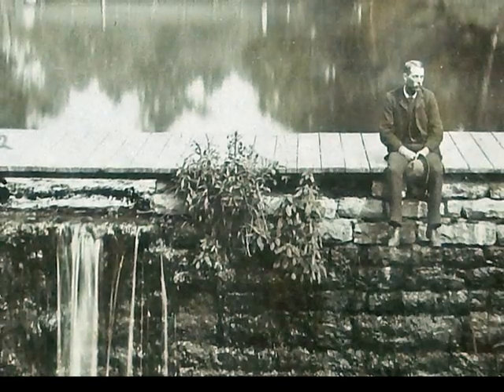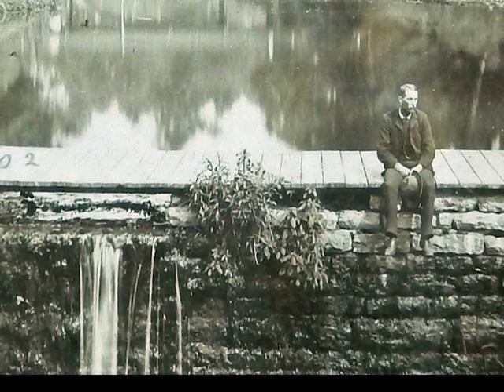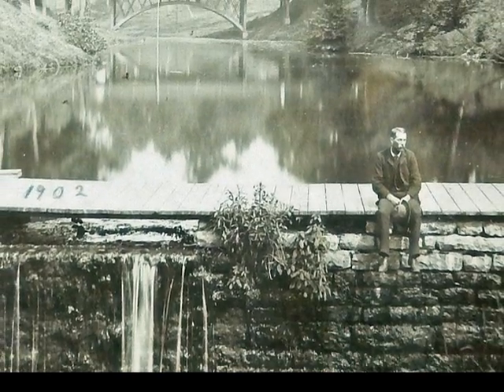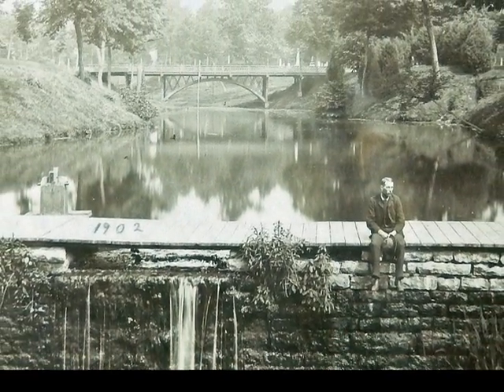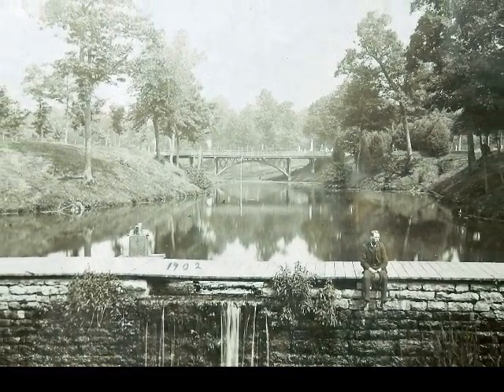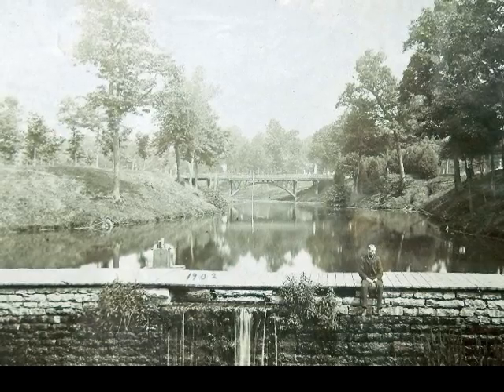Steve Bedard talks about the Sylvan Dell spring in mound cemetery.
The Sylvan Dell spring in mound cemetery.
This bridge was built in 1928.